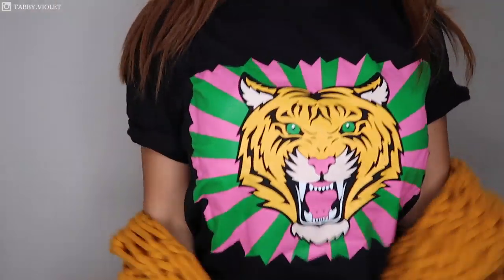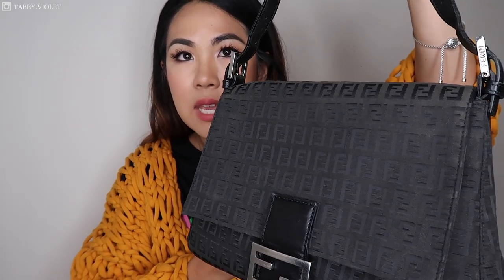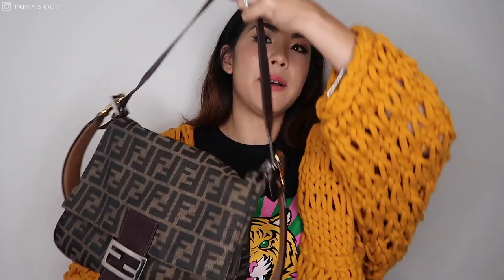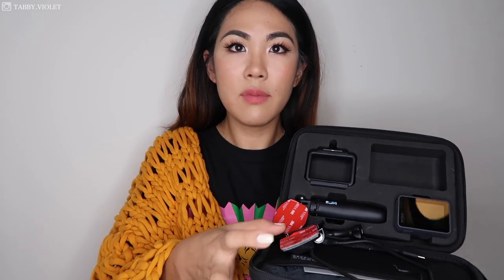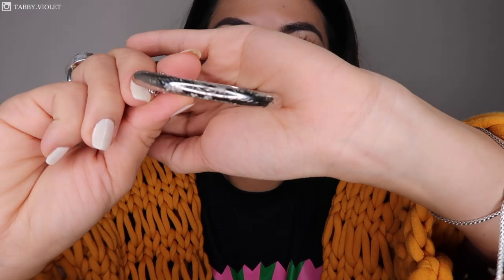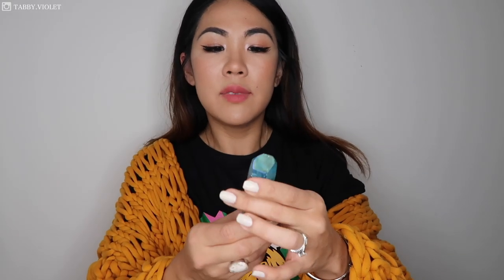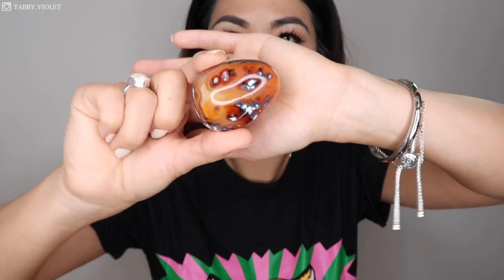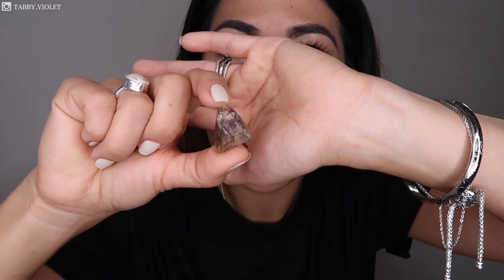WHAT I GOT FOR MY BDAY! | FENDI, CRYSTALS, & MORE!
Hey guys! Per your request, I am back with a video of my birthday gifts. Hope you enjoy and thank you so much for the incredibly sweet birthday wishes! It's going to be a great year! xoxo!

⭐️THANK YOU... YESIAMVINTAGE for my Fendi Mama Baguette!!! I love it sooo much! ❤️

Camera used
Pink Canon Camera Protector